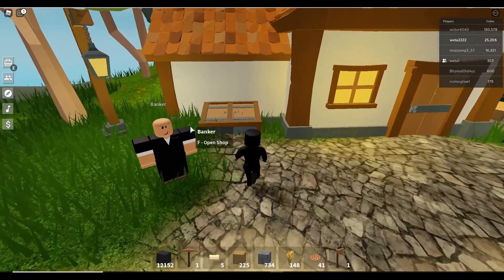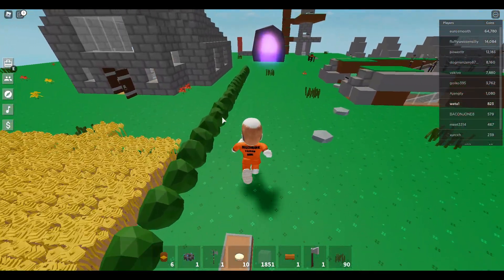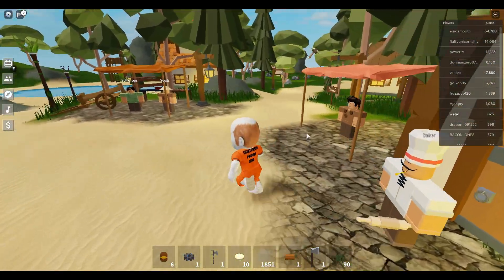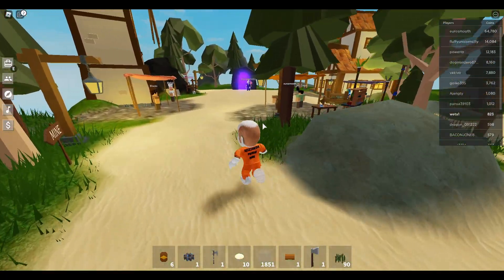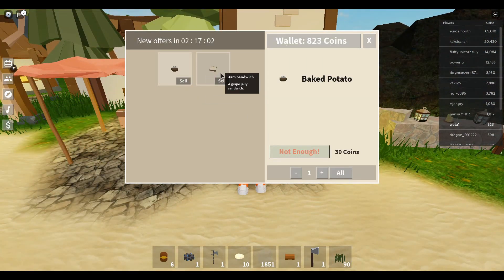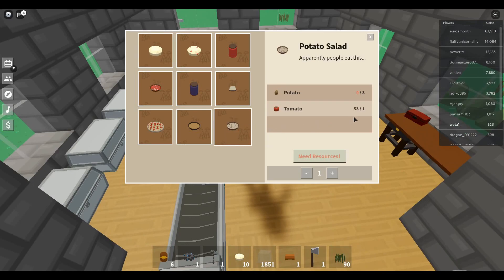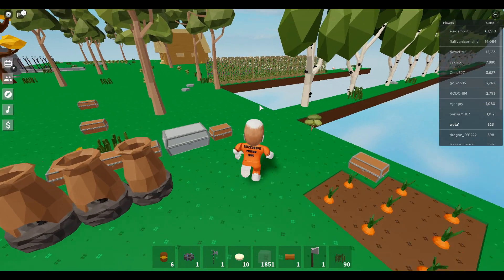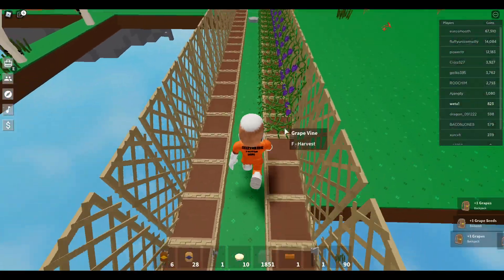Potatoes and NPC Clothes Roblox Skyblock Update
Hey Guys, so Roblox Skyblock came out with a new update today, they added potatoes, along with new recipes. It is a small update, but it is an update none the less, and it does bring with it interesting things.

Welcome to Sky Block! This is an early beta version of the game.

🔥 And more!

🎮 Update Log (May 26):
- Xbox Support
- Potatoes
- Carpet
- Wood, Stonebrick & Brick Slabs
- Mossy Stonebrick
- Breaking a chest gives you the contents
- Improved combat & mob AI
- Merchant clothing

🛑 WARNING: Progress may reset during Beta testing.